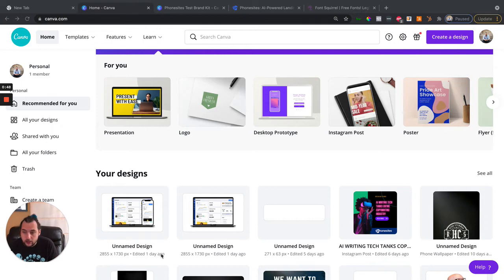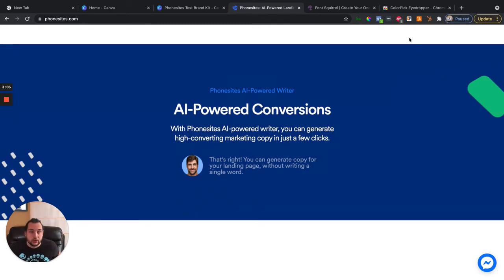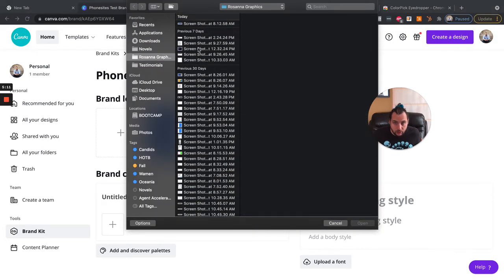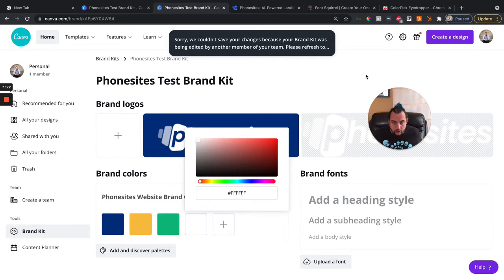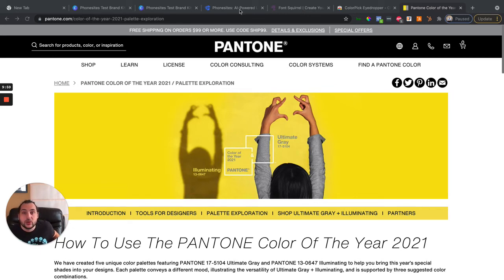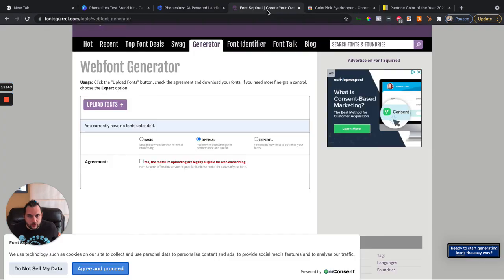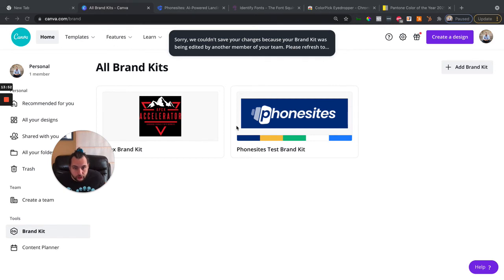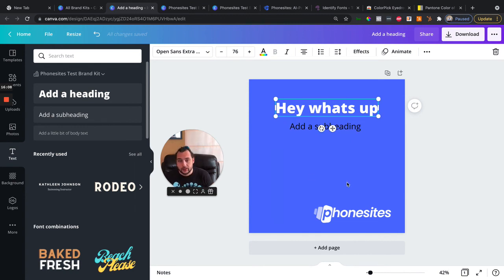[REVEALED] How The PROS Brand Their Landing Pages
Want a FREE 7 Day Trial To The Easiest Landing Page Builder Ever Made?

Create beautiful landing pages from your phone and generate high quality leads